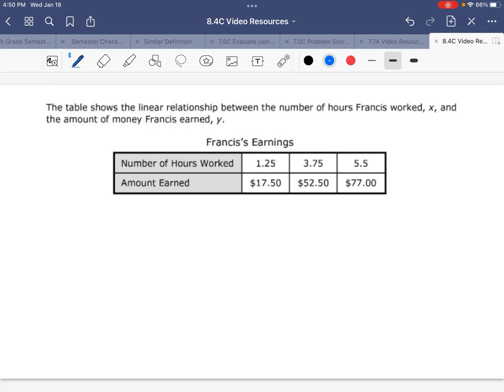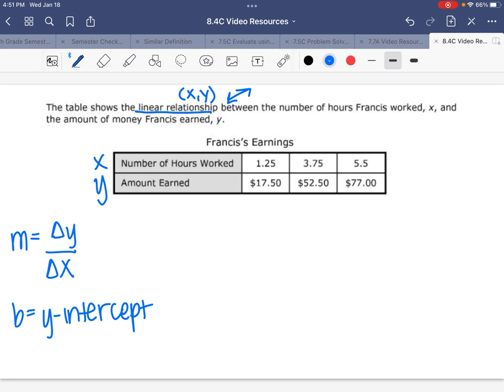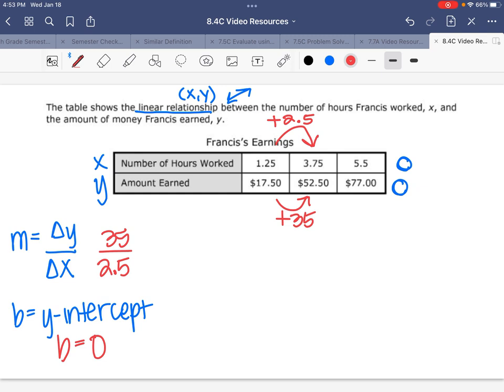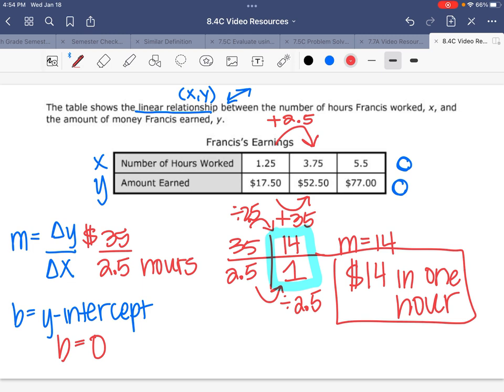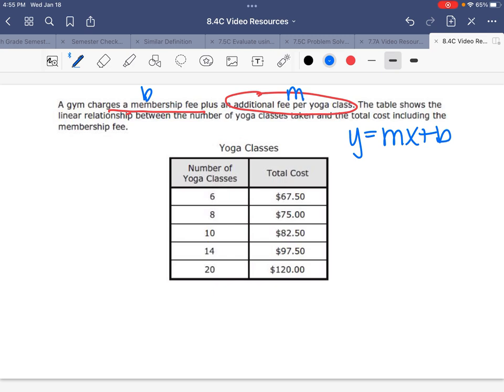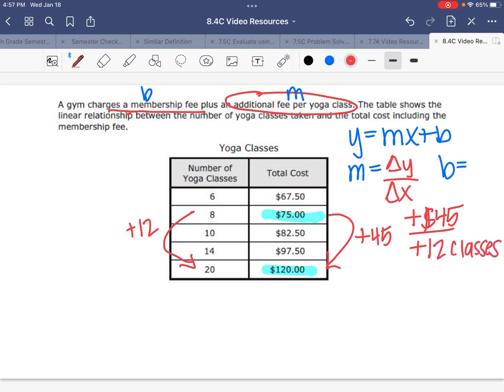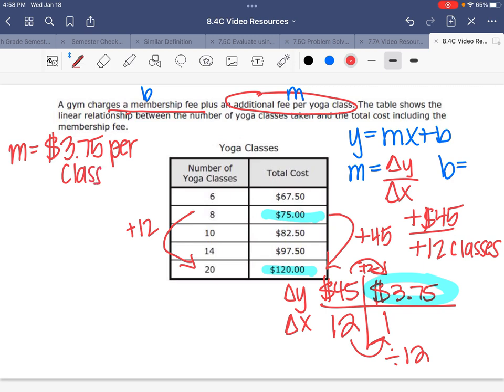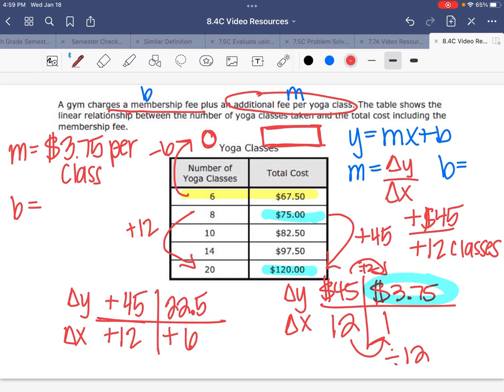8 4C Find and interpret slope & y intercept from a table